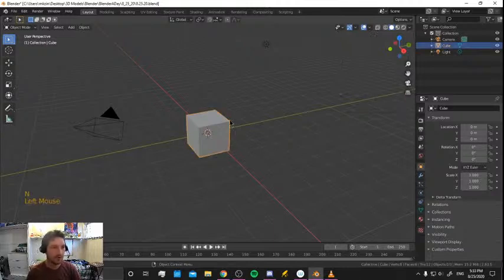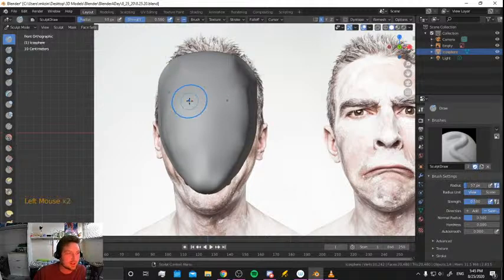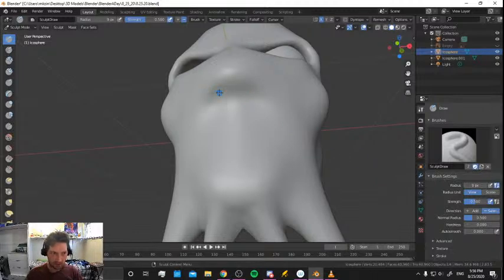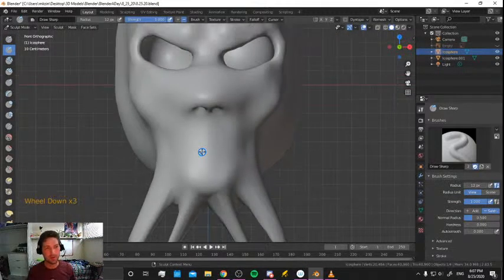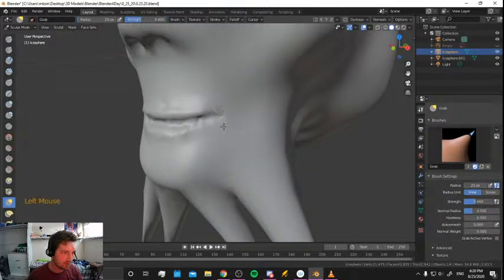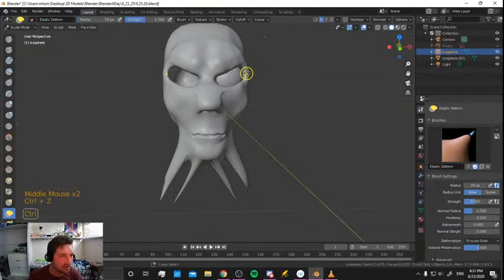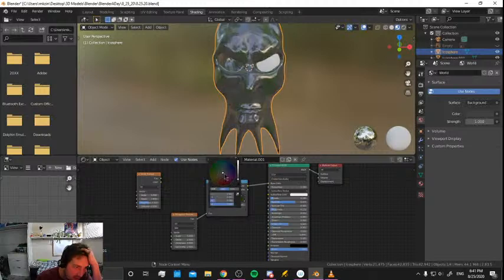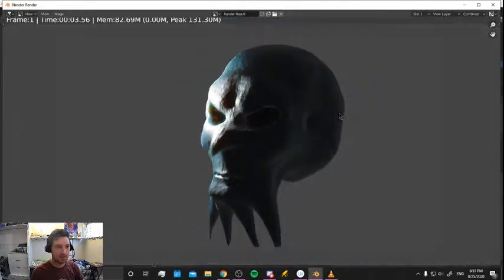Blender A Day: Day 9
Day 9 of Blender a Day! Let's make a human!